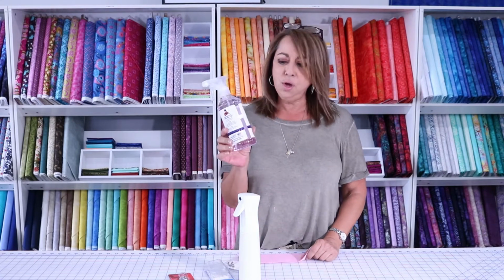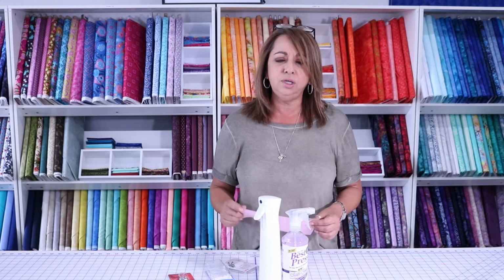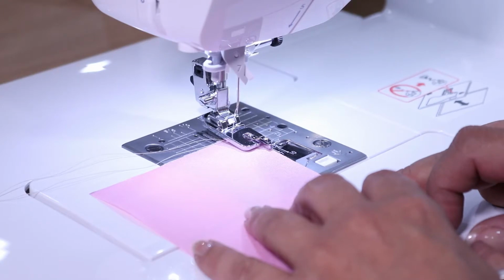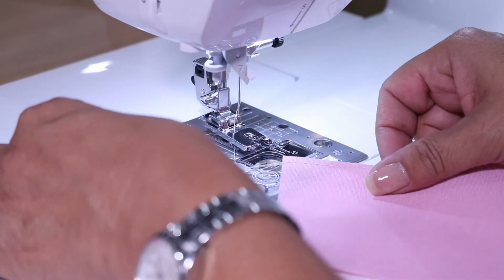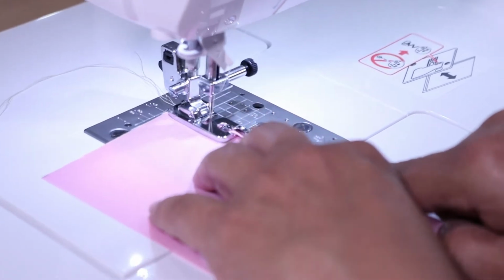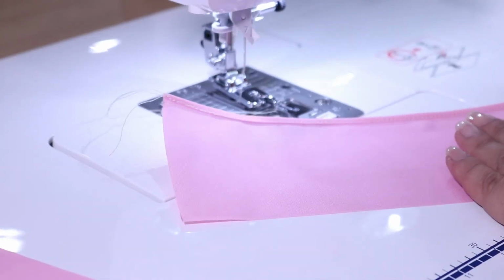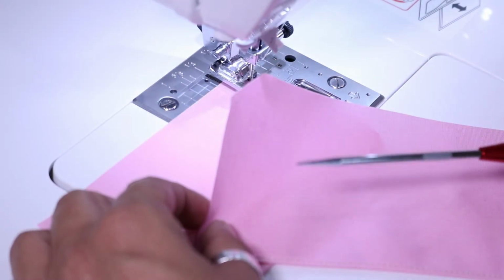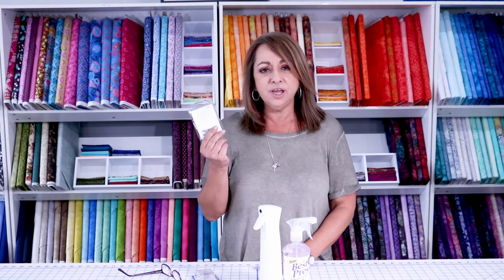Foot Friday! How to Make a Hemline Using the Hemmer Foot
Welcome back to to Foot Friday Frenzy, where we show you different feet, how to use them, and why you should!

On this Episode, Cyndi will go over the Hemmer Foot and show you two different techniques to start your hem.

The Hemmer foot is available for different brands of machines such as, Juki, Janome, Pfaff and more! We're currently open Mon. thru Fri. from 9am to 5pm and Sat 9am to 1pm. We'd be happy to help you find the right foot for you and your project.

Grome's carries a variety of Pfaff, Janome, and Juki feet, but also has a knowledge base of all brands spanning from 1950, so you can trust us with all your sewing needs.

Grome's is a Certified Dealer of Pfaff, Janome, and Juki.

WE WANT TO SEE YOUR PROJECTS!! Tag us on Instagram or Facebook and show us what you make with the new techniques you learn from our Foot Friday series!

Let us know what feet you want to see demonstrated down in the comments below!

Directed, shot, & edited by Hannah Wadlow